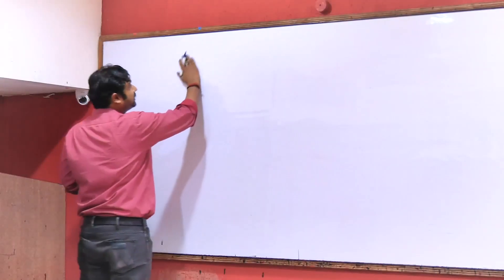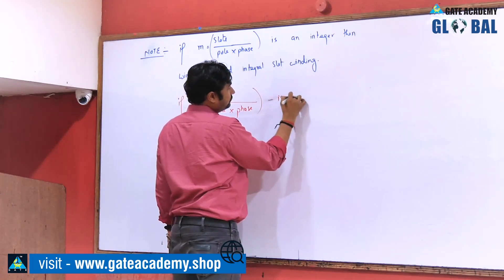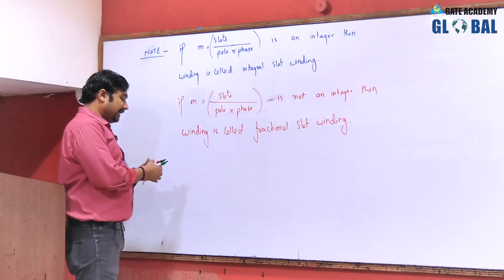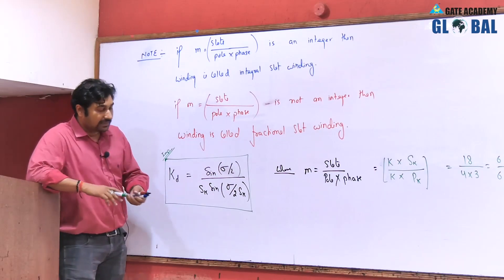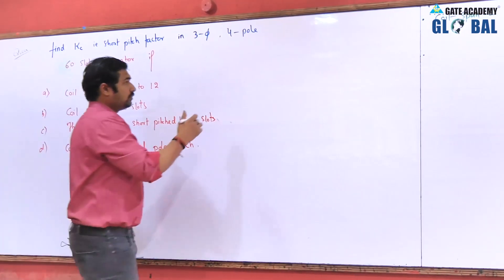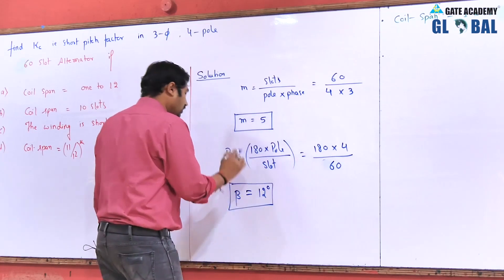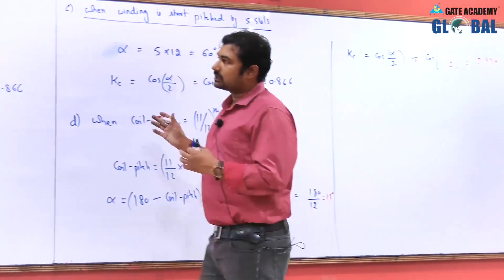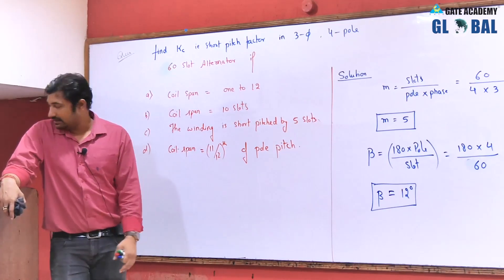Armature Winding, Construction, Harmonic Voltage (Part 3) | Lecture 10 | Electrical Machines